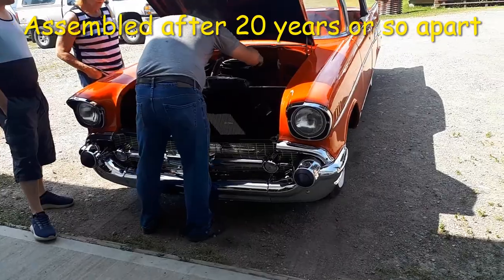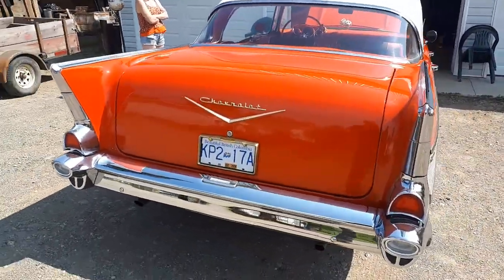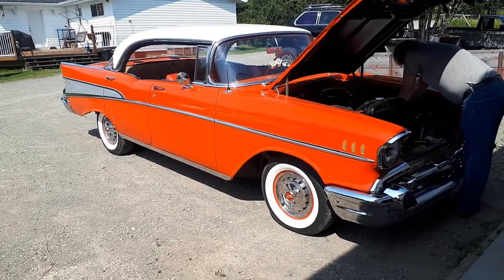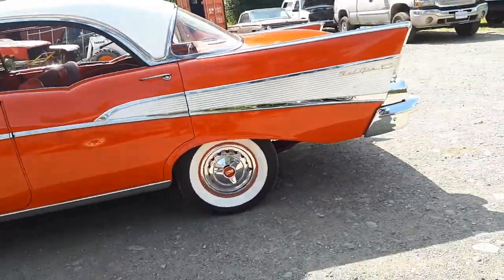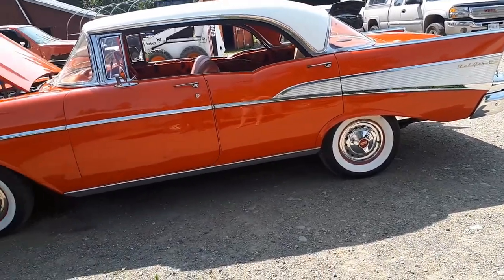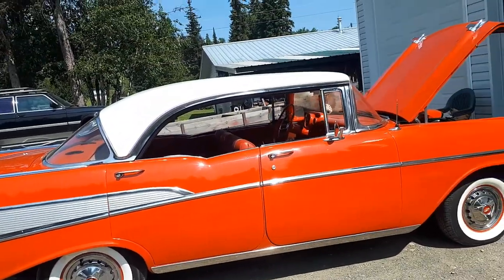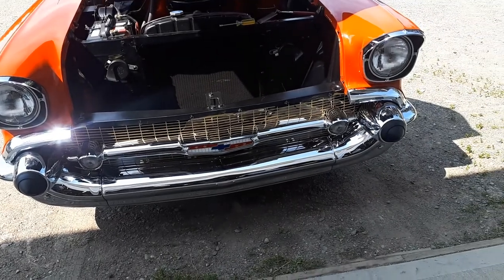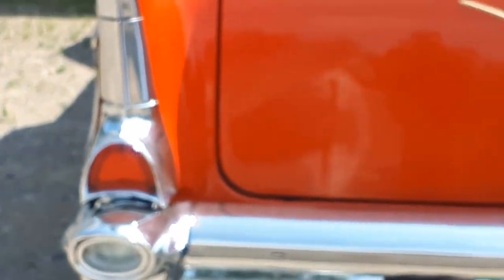Very Nice..1957 Chevy Bel Air Sport Sedan.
My Friend and Neighbor Glenn is Rebuilding this car for a customer. Really a nice car,